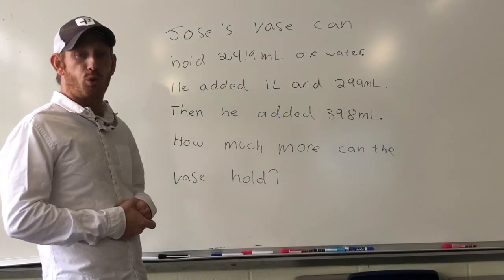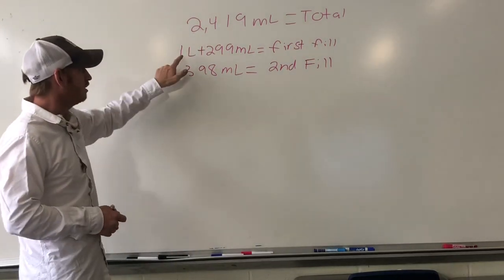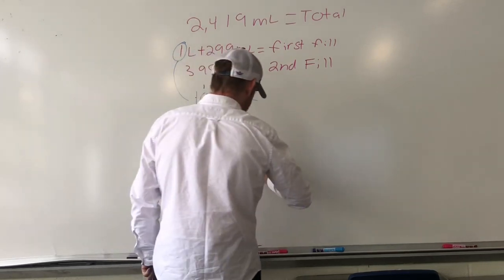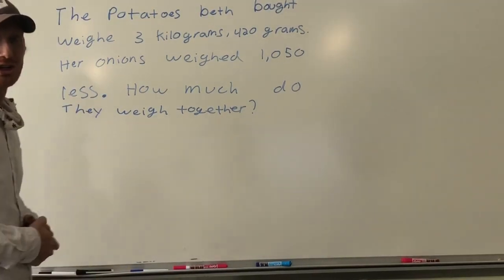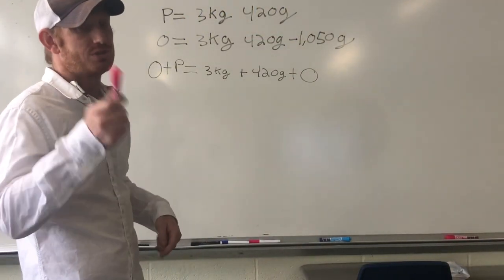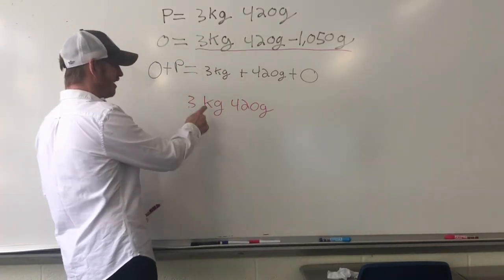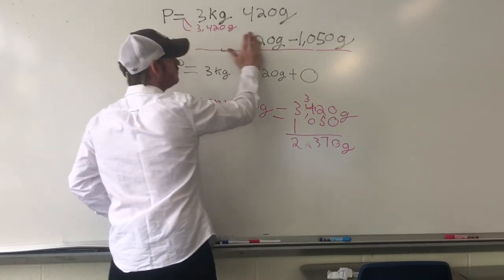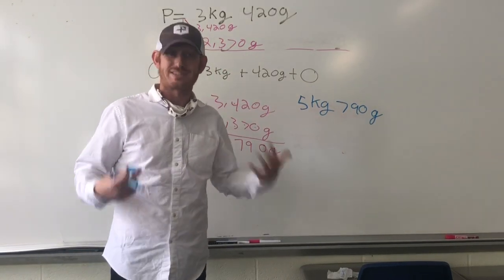Mod 2 lesson 5